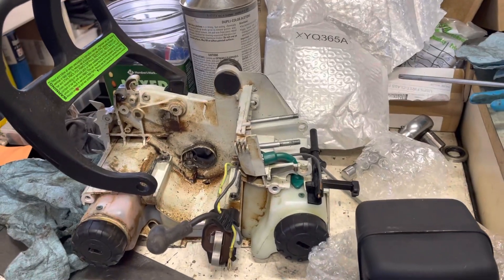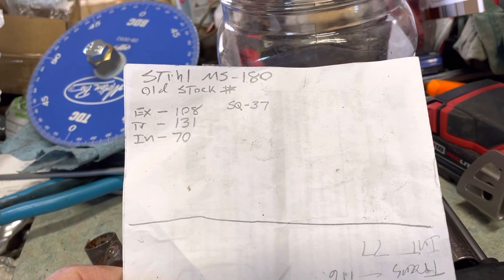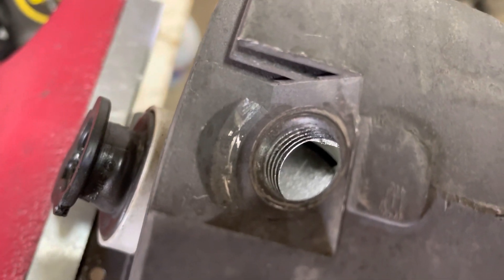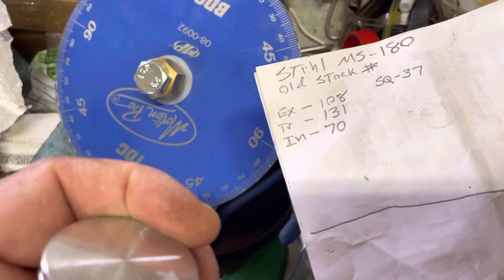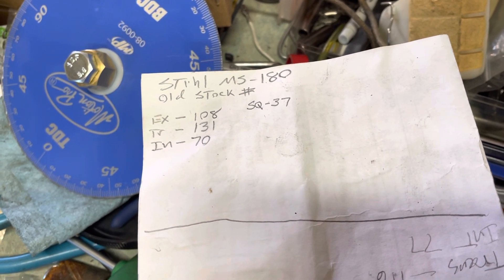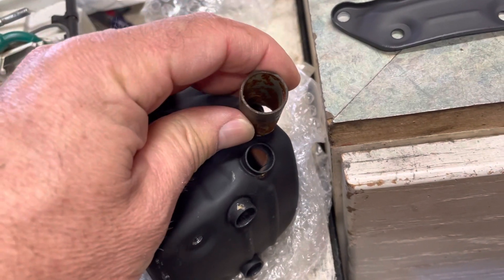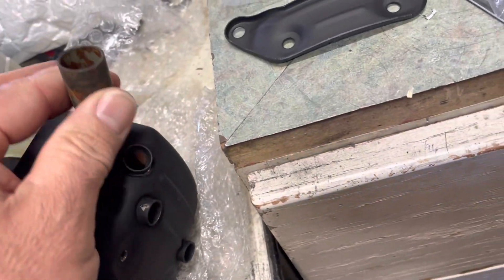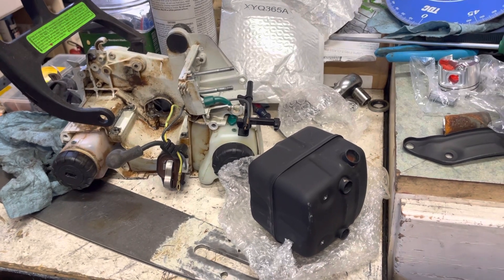Stihl MS180 part 2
Stock Timing numbers,
Squish - .037
Ex - 108
Transfer - 131
Int - 70